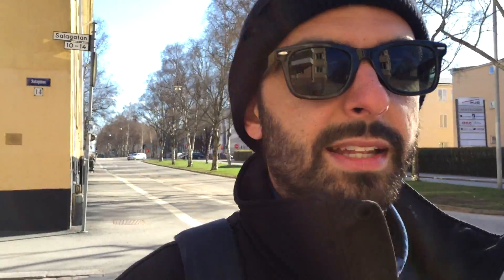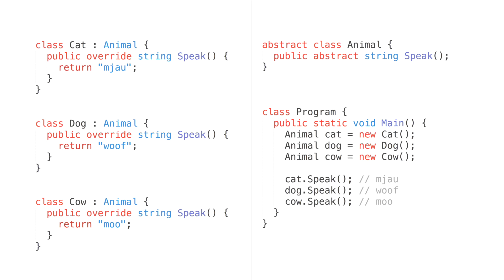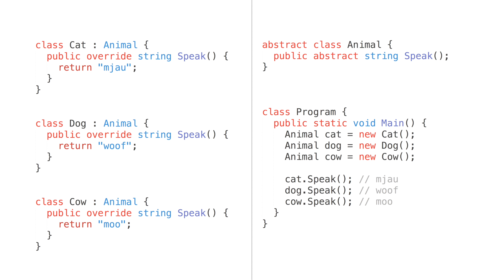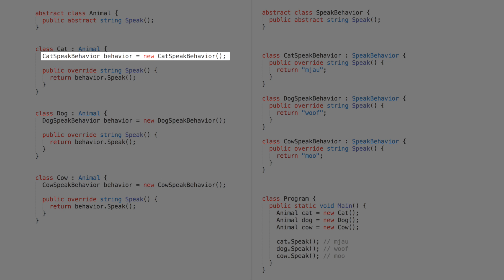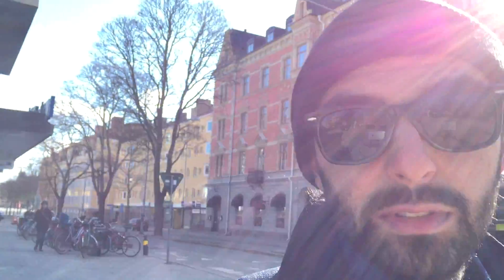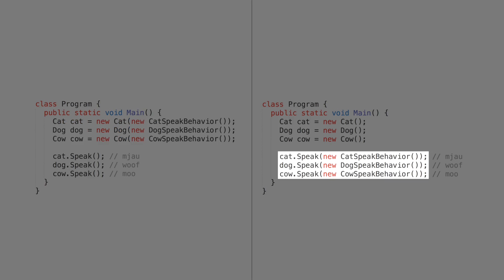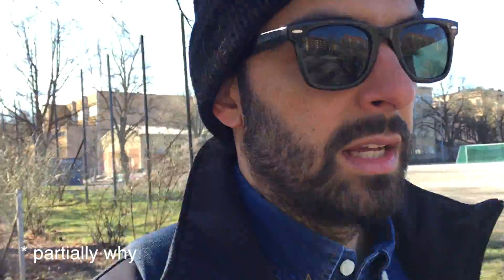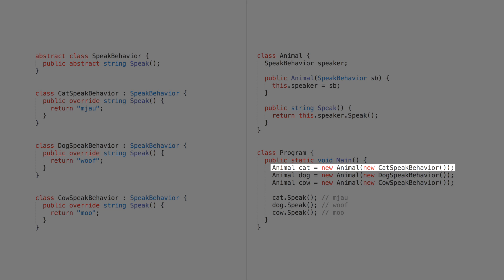Dependency Inversion - how, what, why? (examples in C#) | Code Walks 004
CODE EXAMPLES FROM 4:00.

Dependency inversion is the D in the SOLID design principles. But what does it really mean? Let me give you a no-nonsense explanation of what it is, why it is so incredibly important and how you go about using it.

Suggestions for topics are very welcome :)